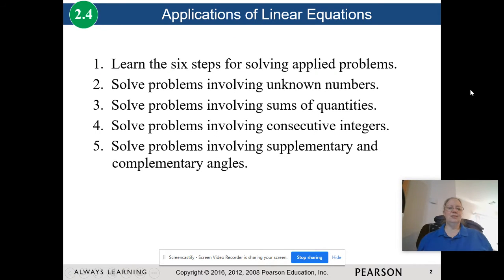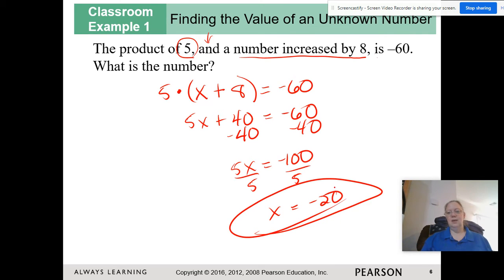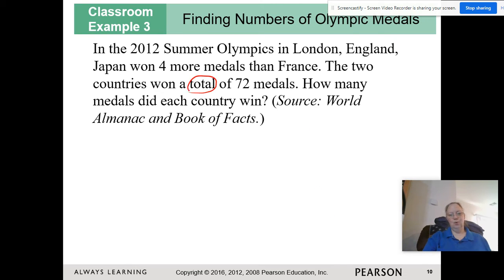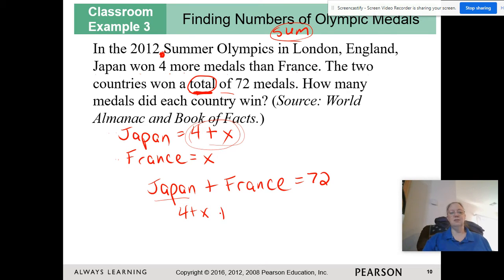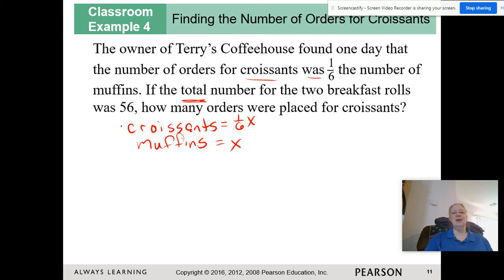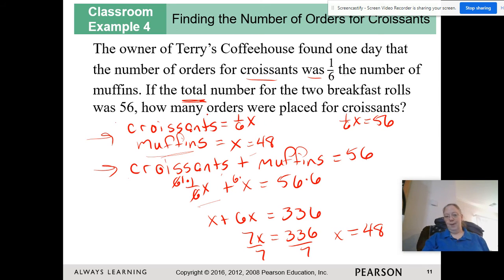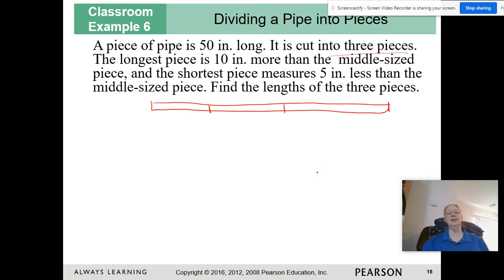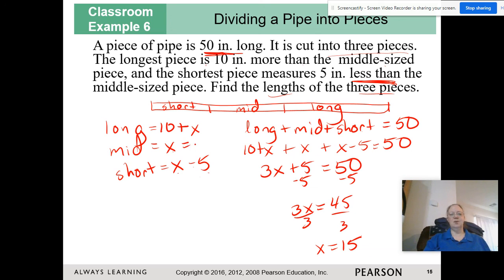Math 95 - Section 2.4 A - Applications of Linear Equations